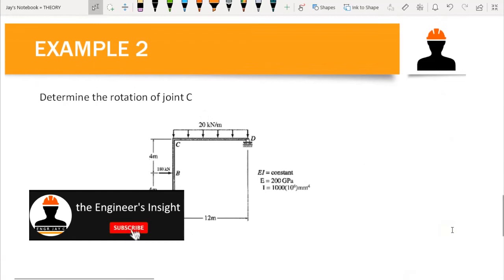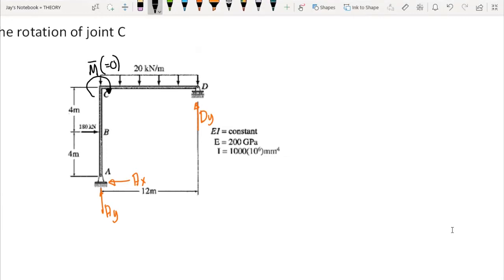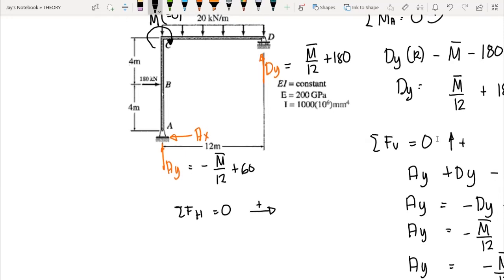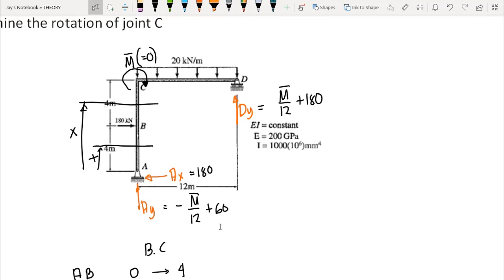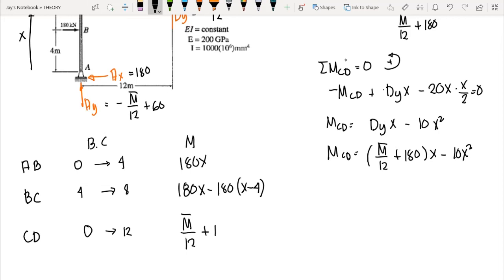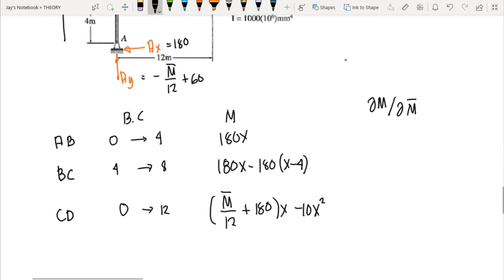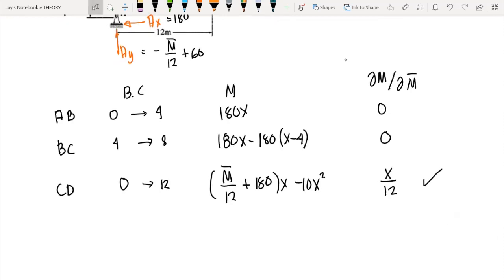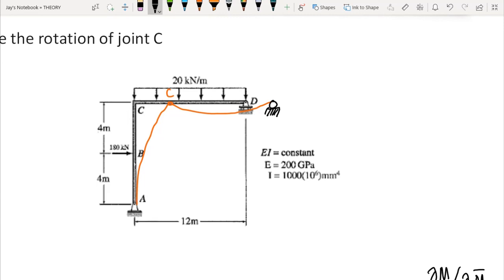Structural Theory | Castigliano's Second Theorem (Frame Deflection) Part 2 of 3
Learn to compute beam deflection and slope using Virtual Work Method